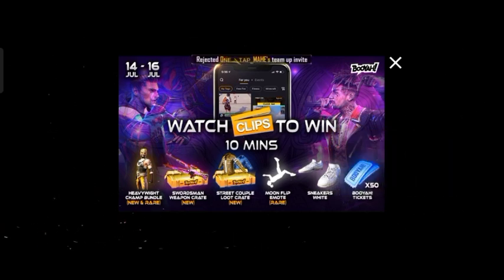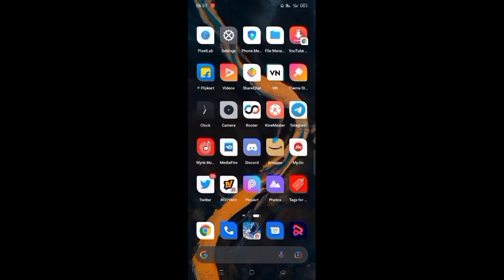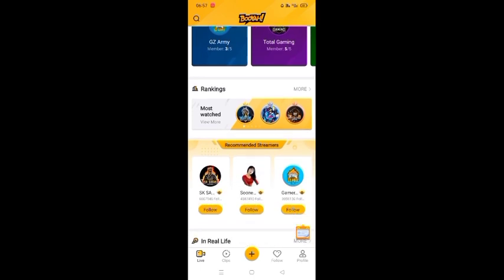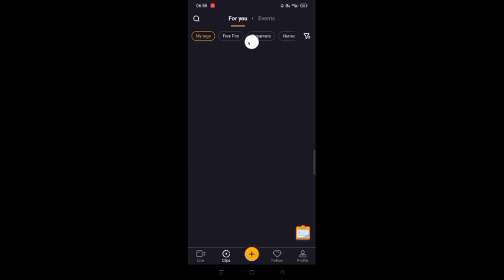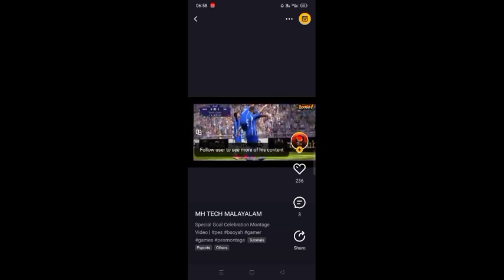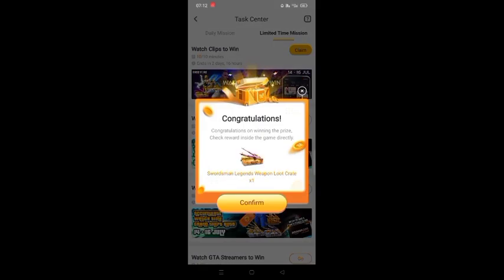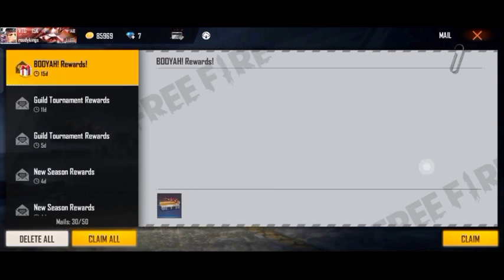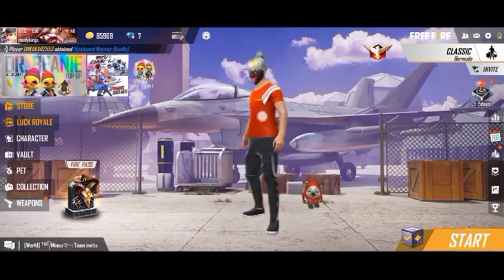Free fire Booyah App Free Rewards In Telugu | Booyah App New Event in Telugu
How to complete Booyah App New Event in Telugu
how to complete booyah new event in Telugu
free fire booyah event in Telugu
Free fire new booyah event in Telugu
how to watch booyah event in free fire in telugu
free fire booyah app new event today telugu new booyah event in free fire in telugu
new booyah app event in free fire in telugu
new booyah event in free fire in telugu
how to watch booyah new event in free fire in telugu
today booyah event in telugu
today booyah app event in telugu
free fire booyah event telugu
how to claim free fire booyah event in telugu
new booyah event in free fire jersey in telugu